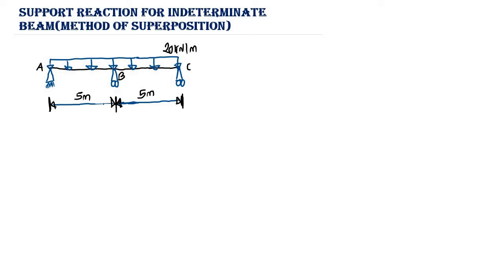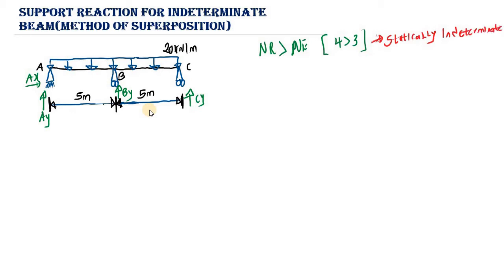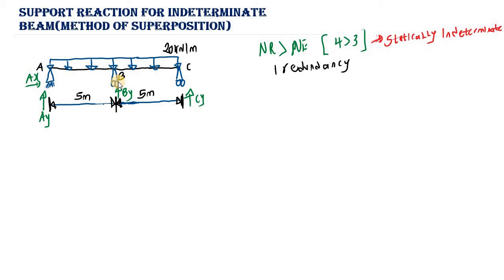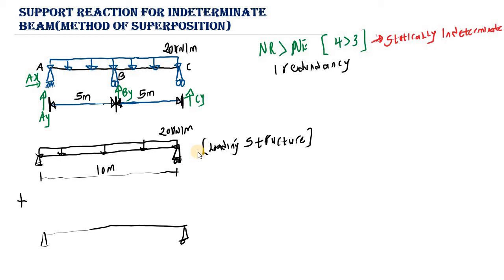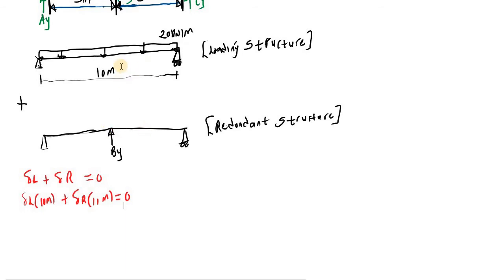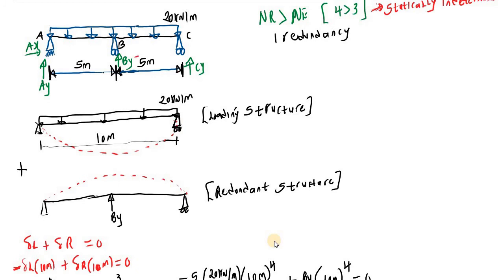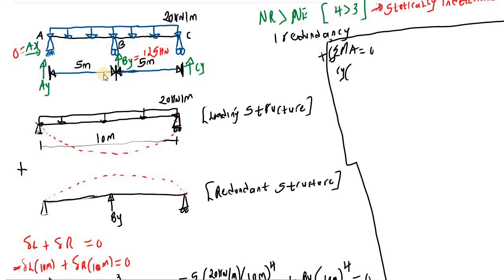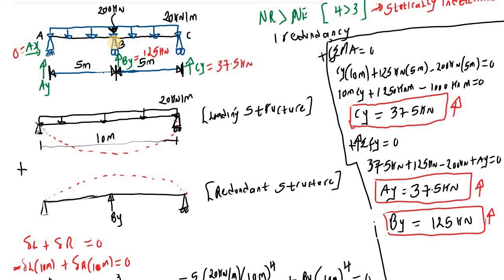Support reaction of statically indeterminate beam by superposition method | Part 2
This is a part 2 video which explain how to calculate support reaction of statically indeterminate beam by method of superposition . This beam is statically indeterminate to the first degree and has one redundancy.

To use method of superposition, the beam need to be statically indeterminate i.e. the number of reaction must be greater than the number of equilibrium equation.